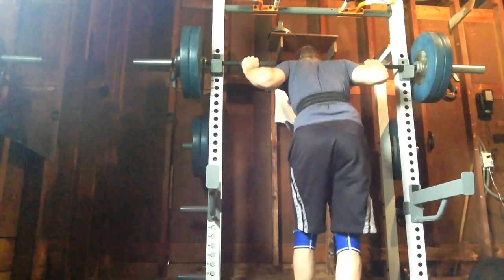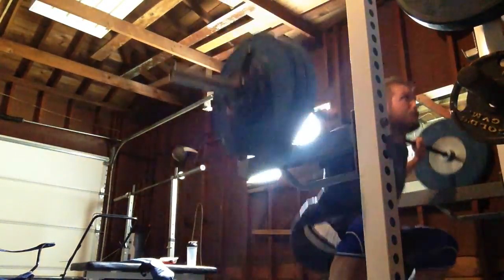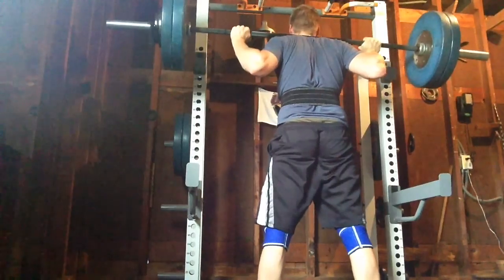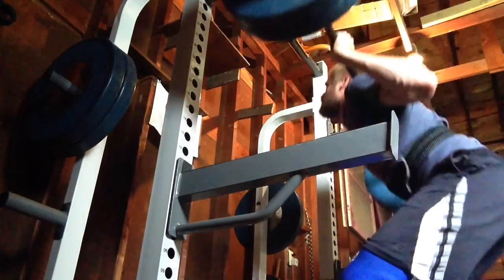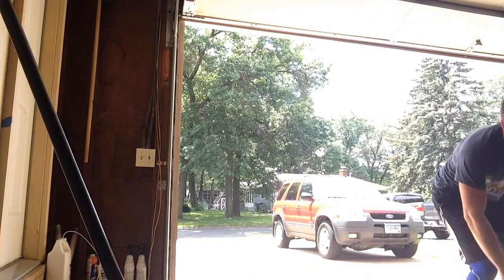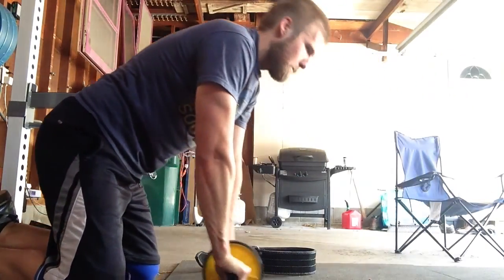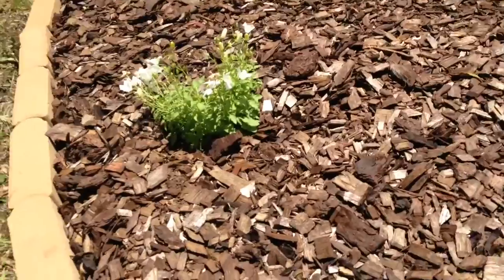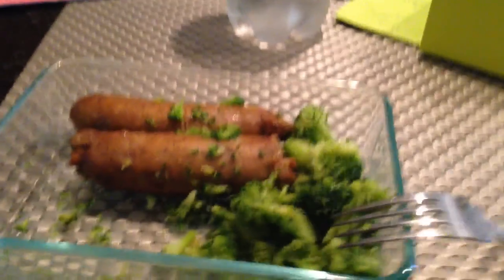VLOG: 4x6 squats, day two of my second volume block